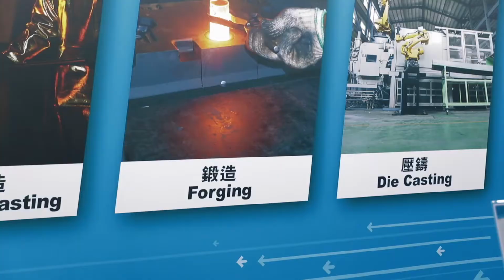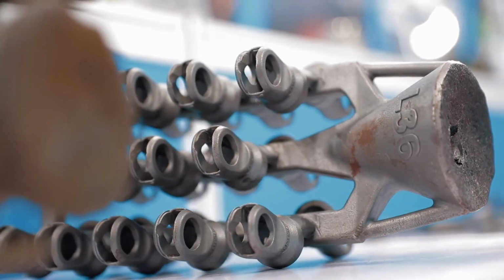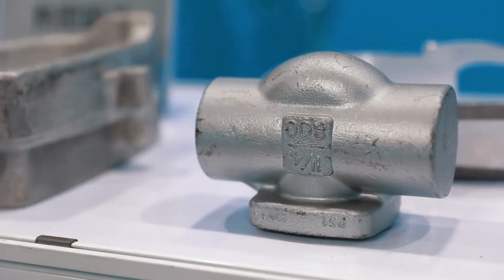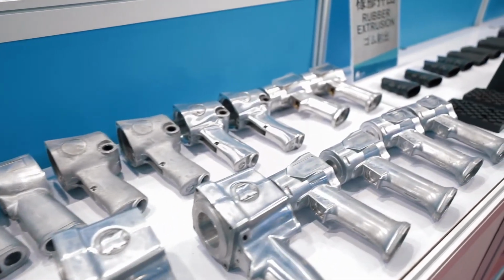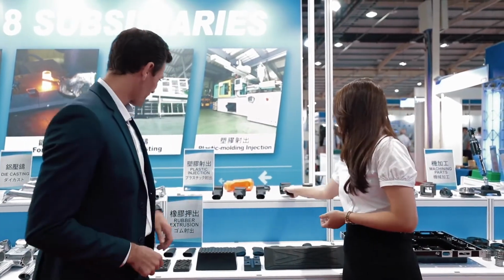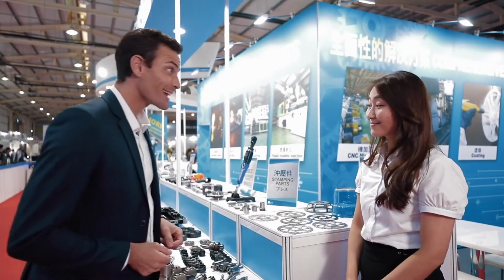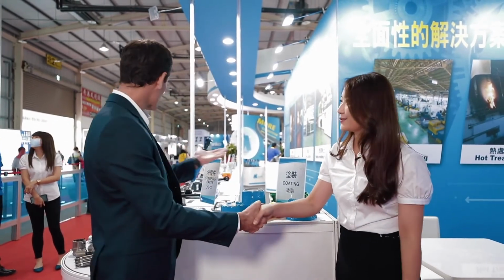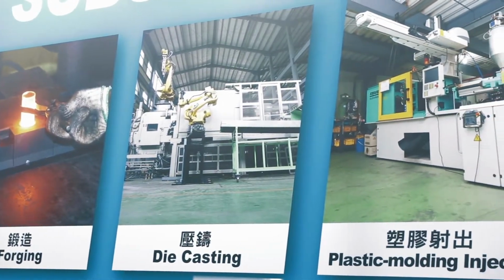2020冠億零組件代工介紹 KUANI Components department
這是冠億齒輪參與台灣精品獎採訪活動，透過影片介紹，展現出零件代工製造與生產設計能力。
Offering Various manufacturing processes per client's requirements. Each process follows SOP and SIP specified in ISO 9001:2015 quality management system.